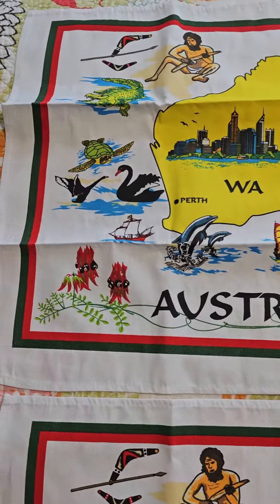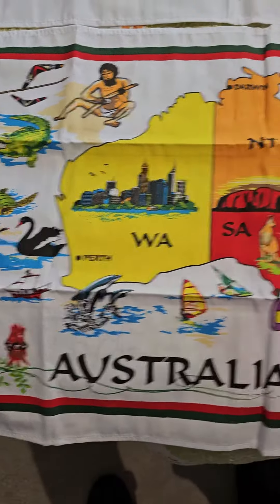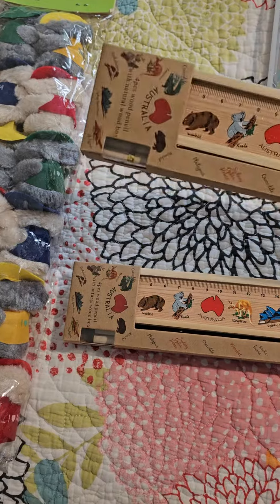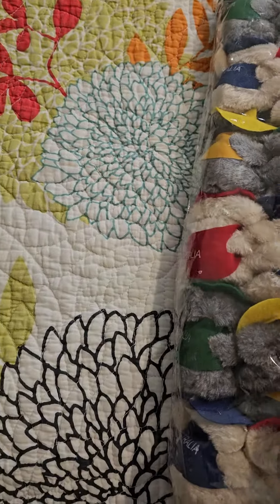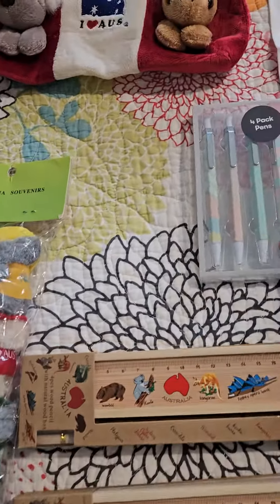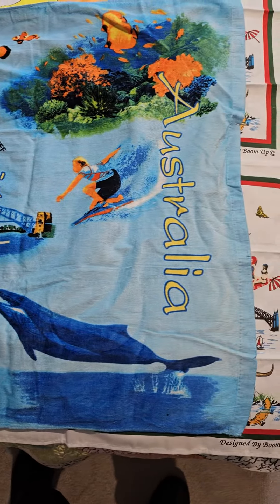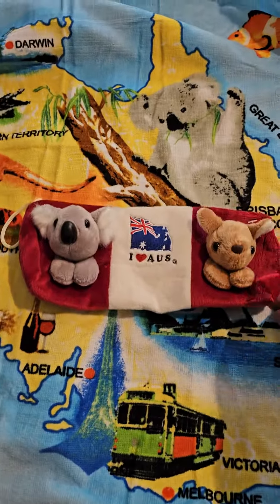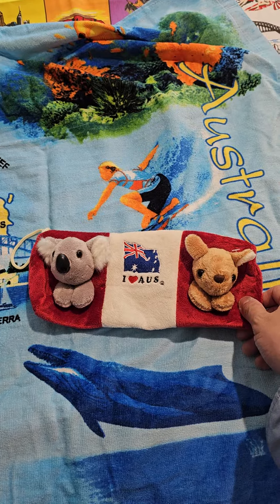Relatives' Gifts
Hello Siesonal Adventurers,

Apologies - I don't know why the video appears blank / black background with only audio when you try and watch it in real-time

However when you hold the icon to fast forward or reverse the video you then get to see the visuals in the video